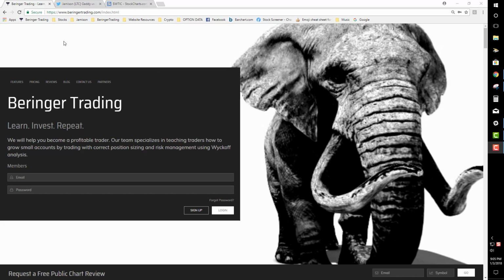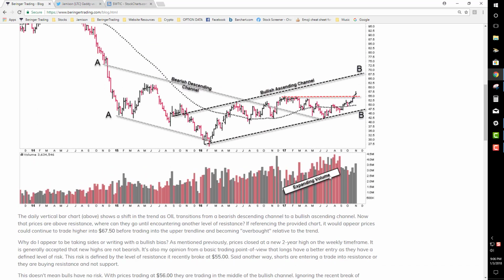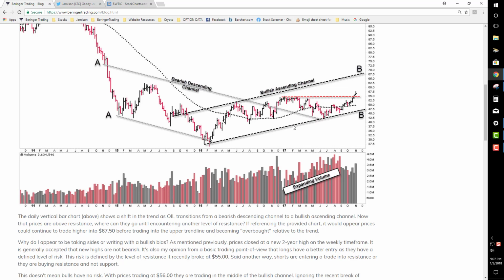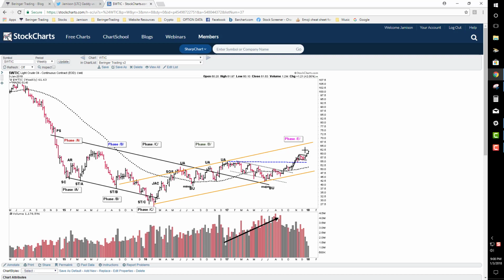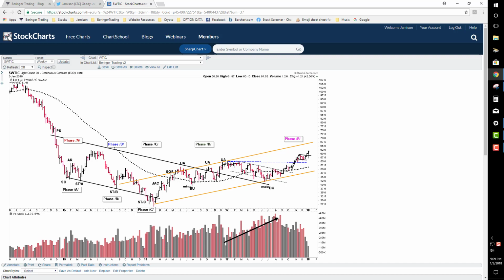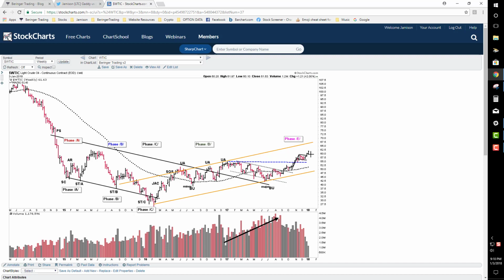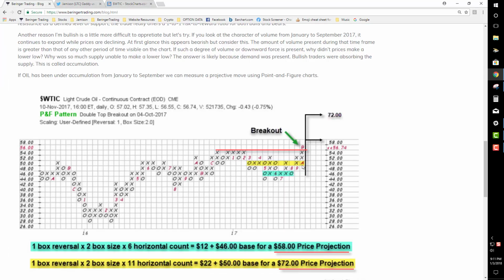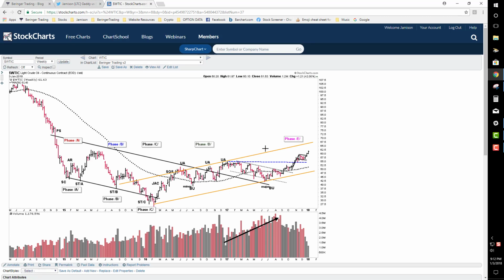$0.02 on OIL